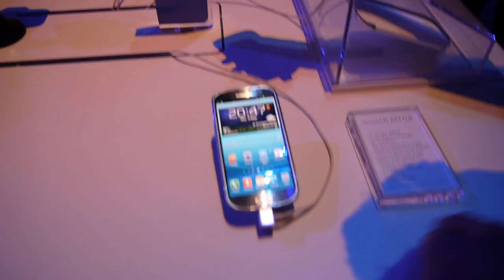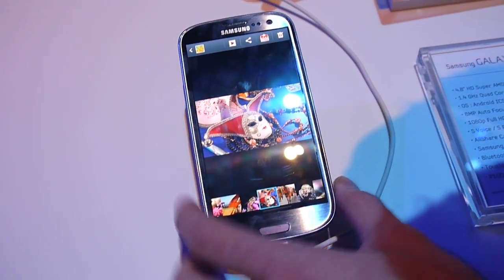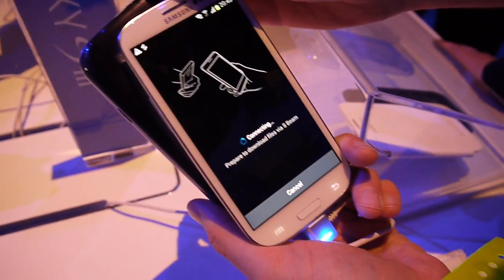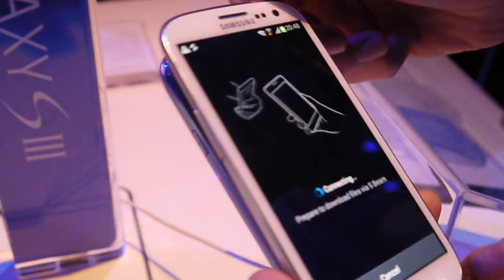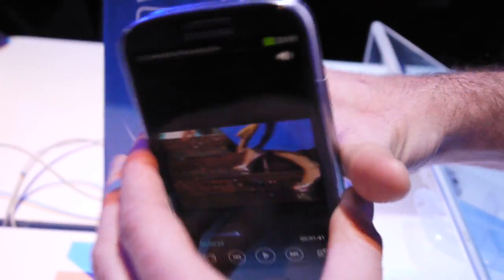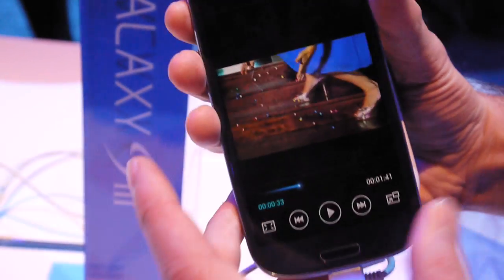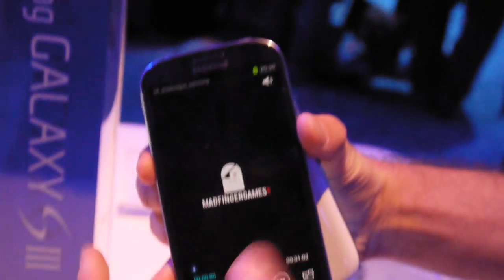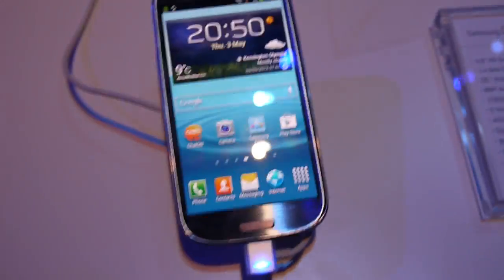Galaxy S III: S Beam demo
PhoneArena presents a video demo of the S Beam functionality found in the new Samsung Galaxy S III.